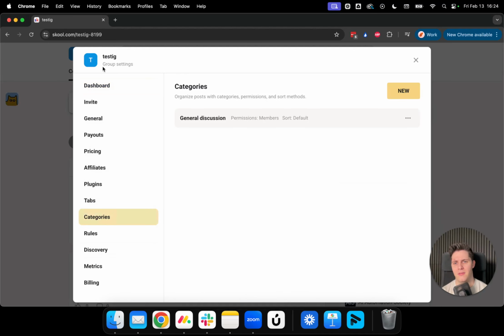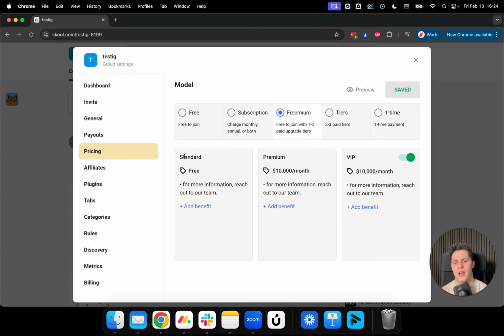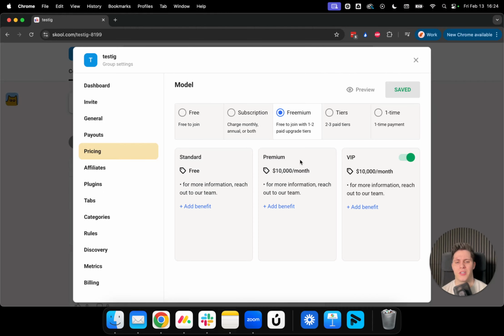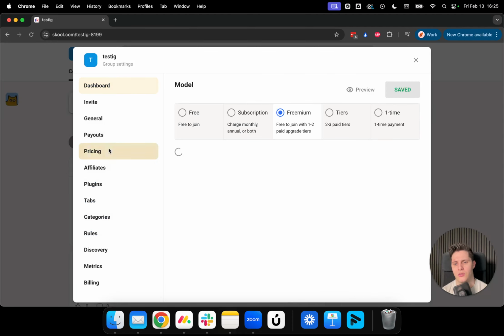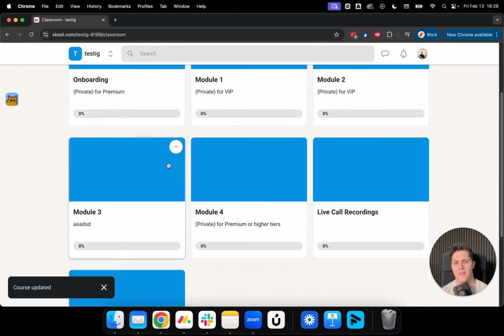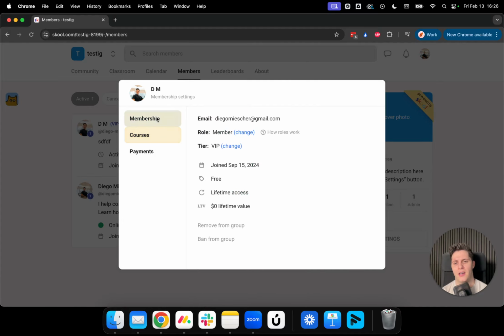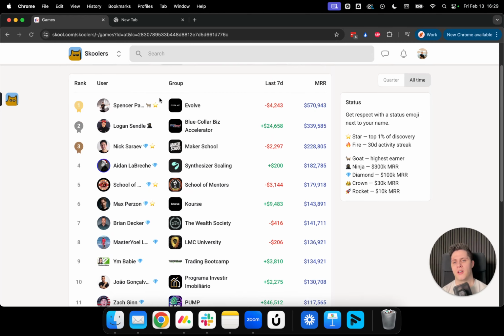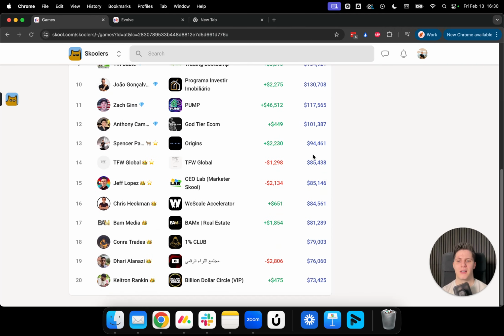New Skool TIER system - How to set it up as a high ticket coach?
Online coaches have forgotten a core principle of business success:
Keeping clients!

The simplest way to do this is to turn your backend into a funnel.

How?

Use my strategy called: Performance-Based Fulfillment™

I invented this system to transform one-time transactions into long-term clients with high LTVs and a strong commitment to you and your brand.

The key to client retention (keeping clients) is client success.

Coaches should already focus on this, but most don’t know how to systematize it and only get results for a few people.

My strategy helps you create more client success first, then upsell those same clients and keep them in a value loop, so your offer thrives for the next 5-10 years and is built for the long term, not just short-term hype like others who disappear as quickly as they came.

What are you afraid of? Profits?

Diego Miescher
Founder of Performance-Based Fulfillment